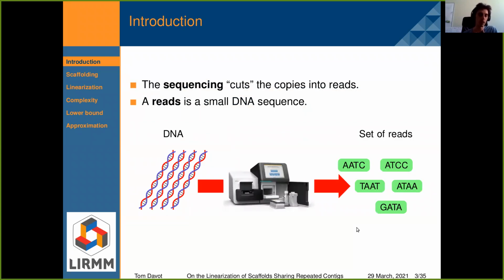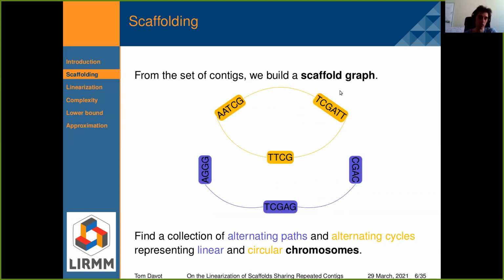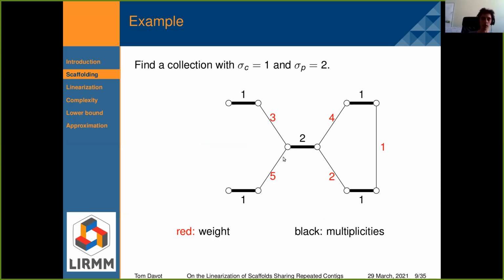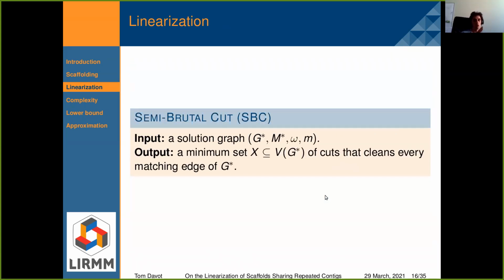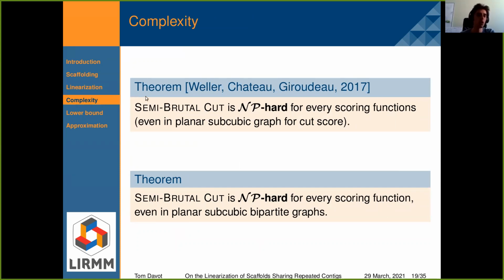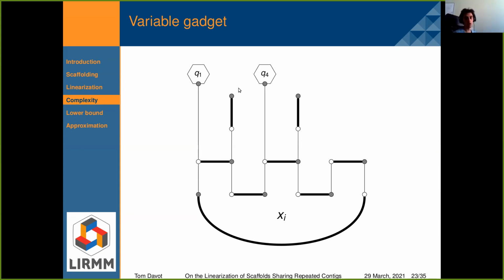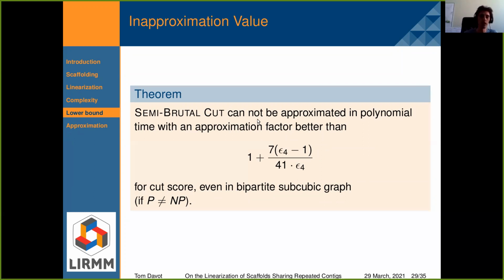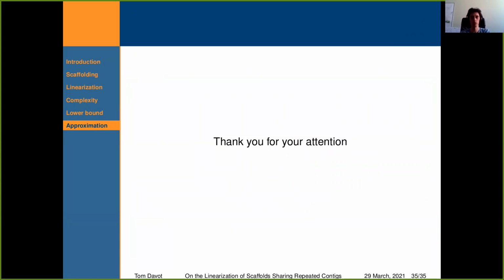Tom Davot: On the Hardness of Approximating Linearization of Scaffolds Sharing Repeated Contigs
Solutions to genome scaffolding problems can be represented as paths and cycles in a “solution graph”. However, when working with repetitions, such solution graph may contain branchings and they may not be uniquely convertible into sequences. Having introduced, in a previous work, various ways of extracting the unique parts of such solutions, we extend previously known NP-hardness results to the case that the solution graph is planar, bipartite, and subcubic, and show the APX-completeness in this case. We also provide some practical tests.